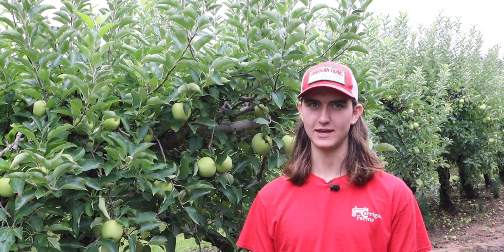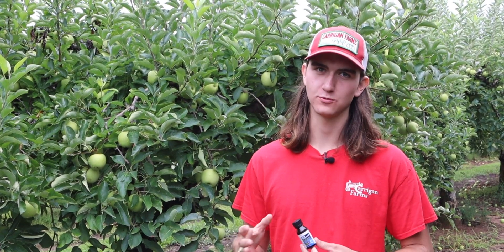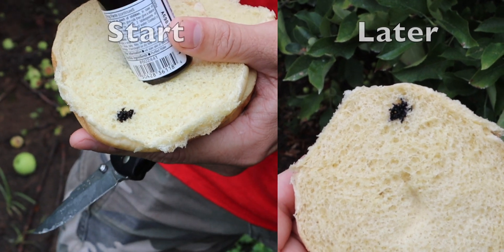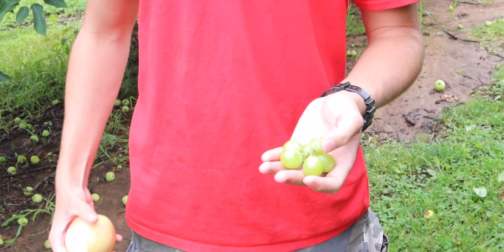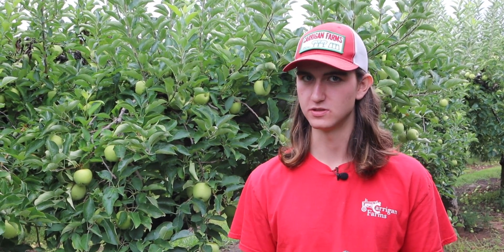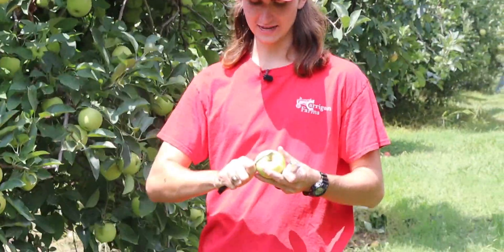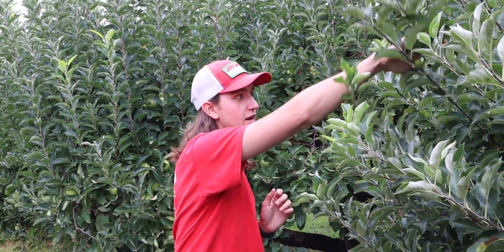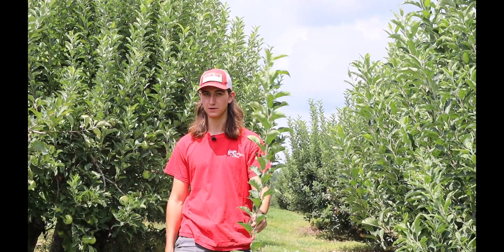Apple Ripeness with William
William talks about apple ripeness, the iodine and brix test, a well as some examples of why the orchard gets thinned and pruned.